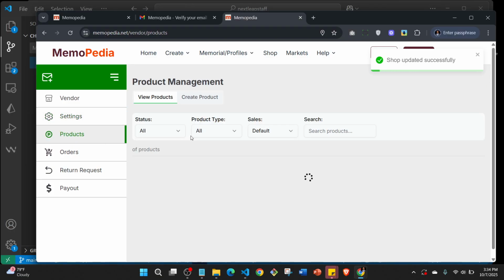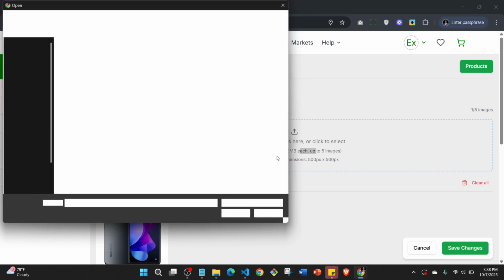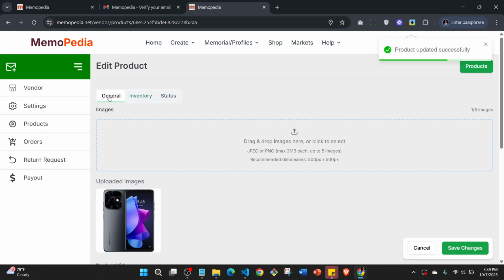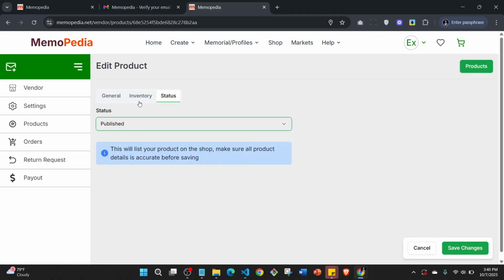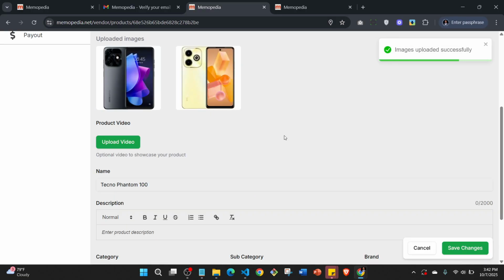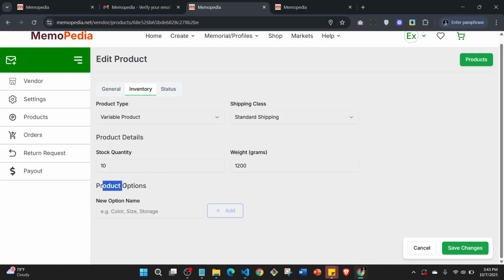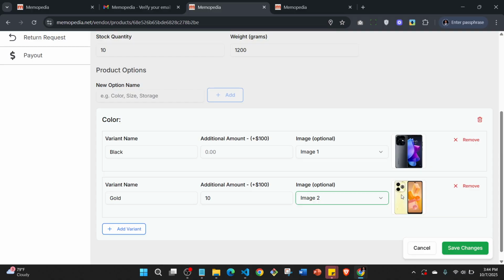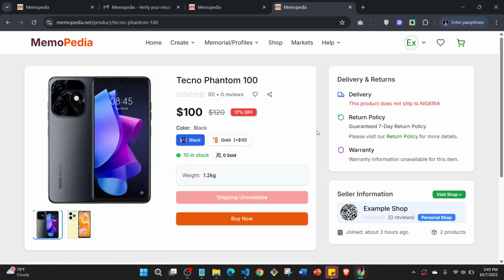6. How To Create Physical Products - Simple and Variable products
Preserve  Memories,
Promote Business & Commerce